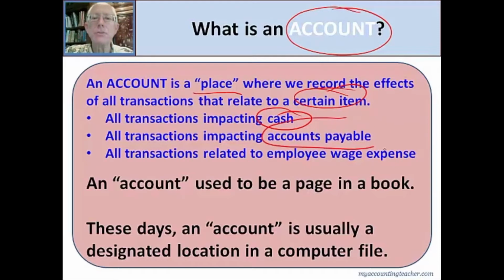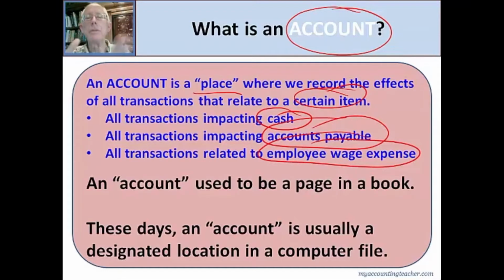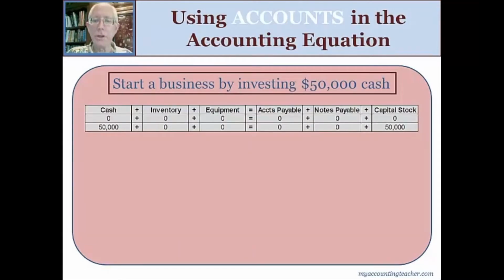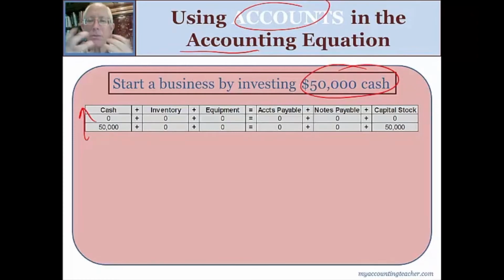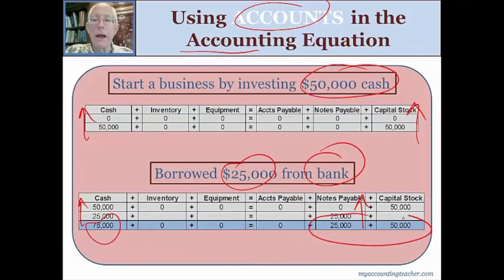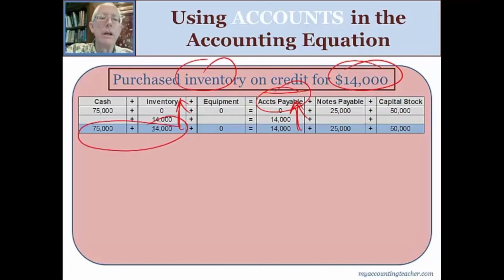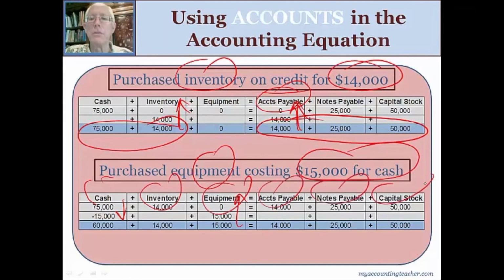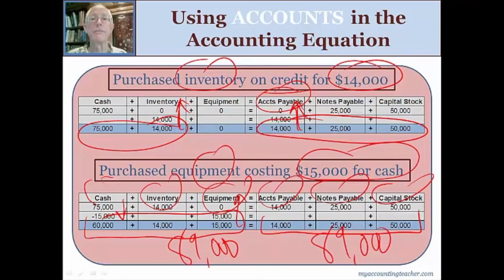M03: What are "Accounts"?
Accounts are a handy grouping of transactions or event records based on an item or relationship. In the olden days of the town store, an account was a physical page in a ledger (book) recording a specific customer's interactions with the store, especially their credit!

Kay shares examples of modern "accounts" and what belongs in them.

This is part 3 in the "Mechanics of the Accounting System" series.